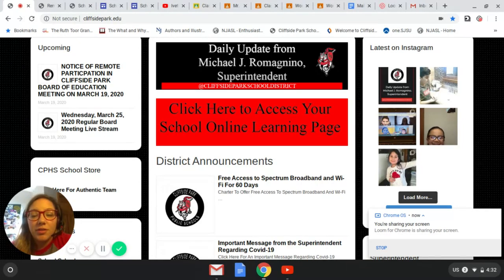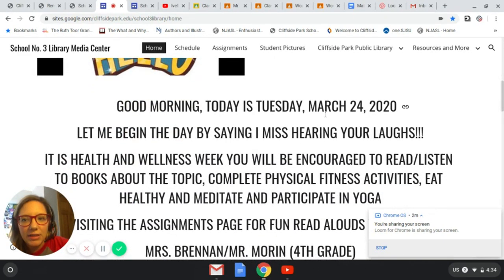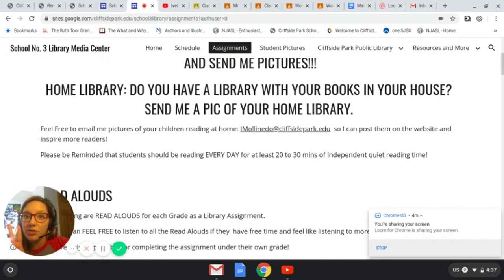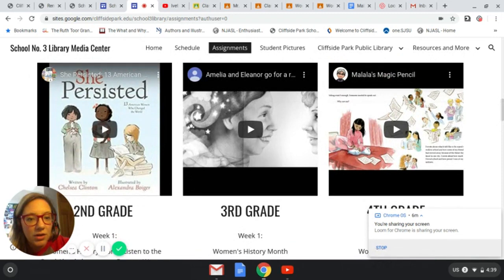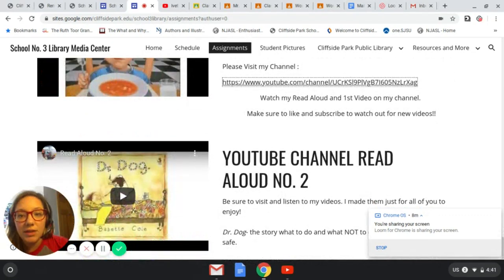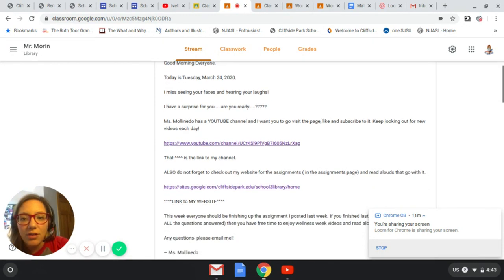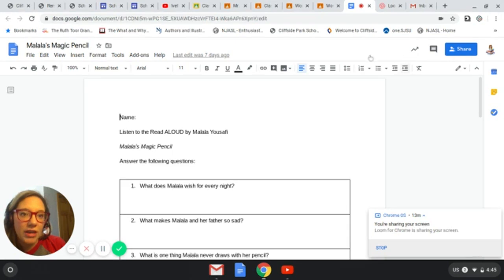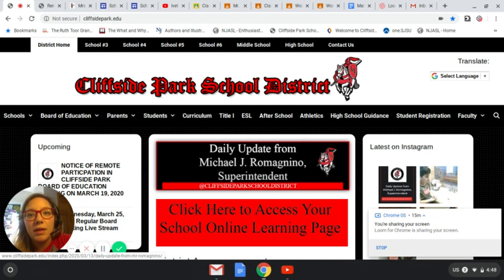How can you find my Website and Google Classroom Page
In recent days, I have received so many questions about access to my website and Google Classroom. Here is a tutorial on how to do both. Please watch it from start to finish and refer to it as many times as you need to.

It is ok to not understand and ask questions- IT IS NOT OK to NOT ASK.

This is a NON PROFIT Educational Virtual School Library Page for my students.
As the School Librarian, I am providing Virtual Storytime and Read Alouds for our SUDDEN Remote Learning School Environment